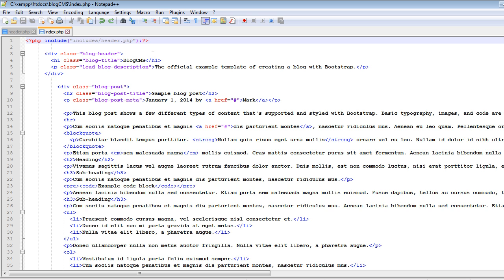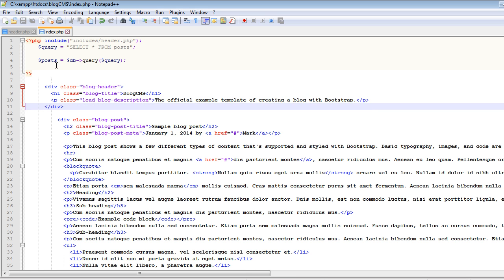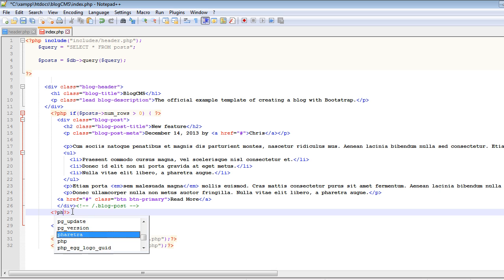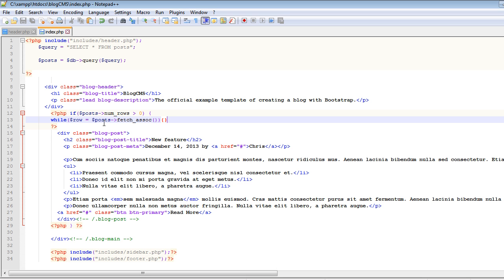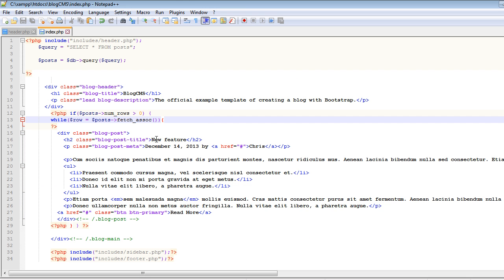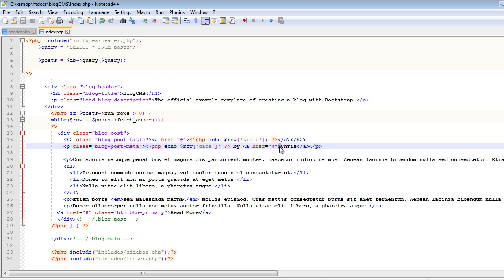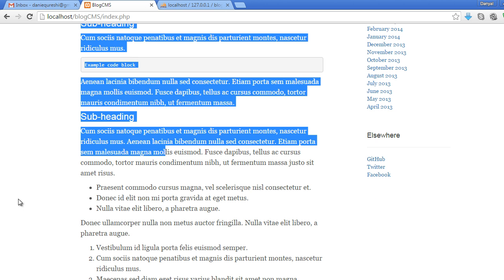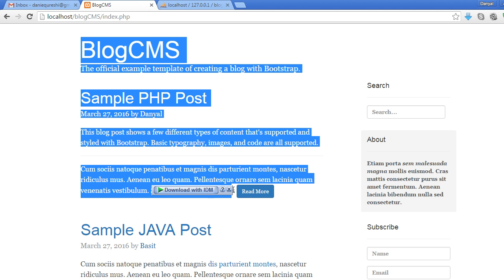Lecture 13 : Fetching Posts from the Database